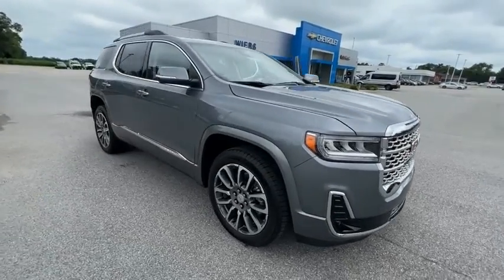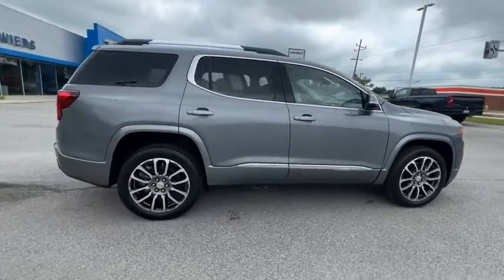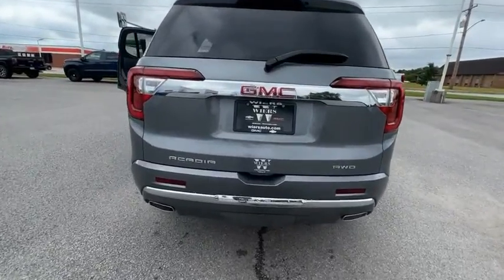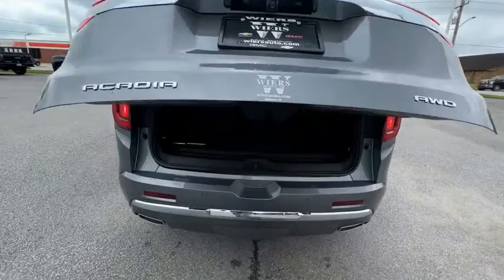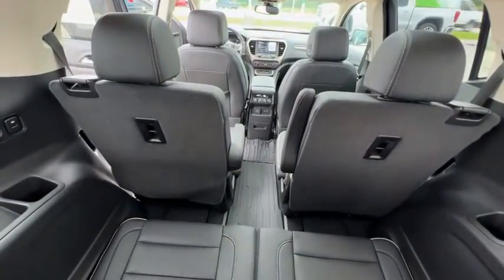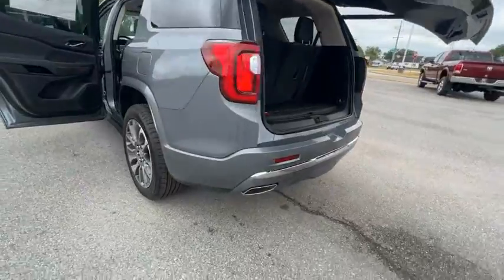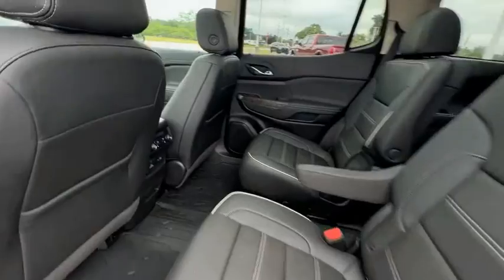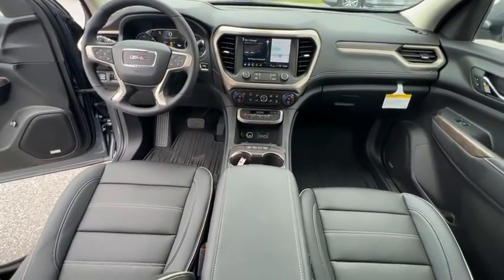2022 GMC Acadia CB107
2022 GMC Acadia Denali

Don't miss this 2022 GMC Acadia. It's equipped with great features. You'll want to take this suv home. Make a great choice today.